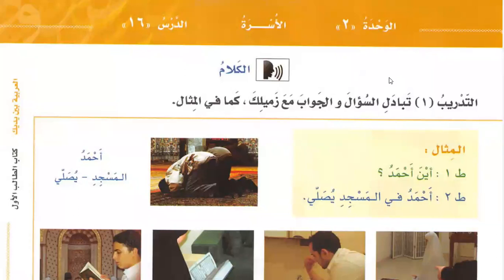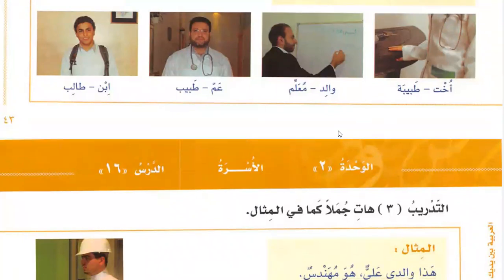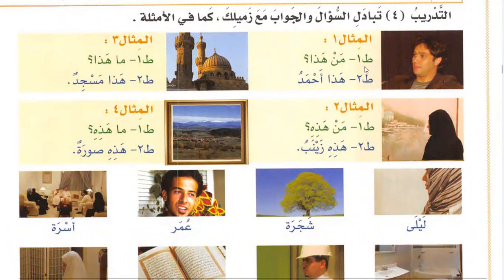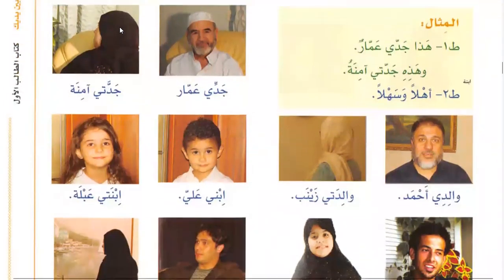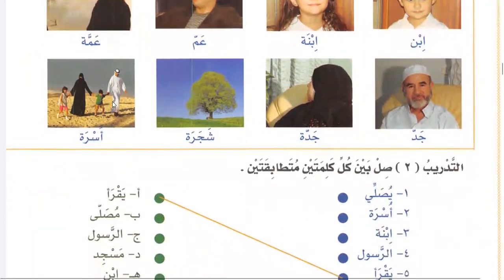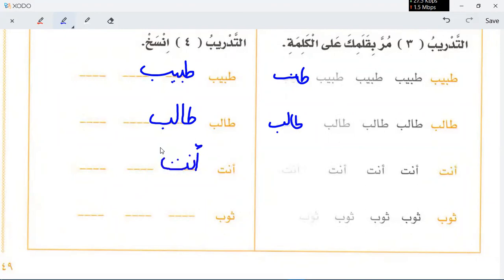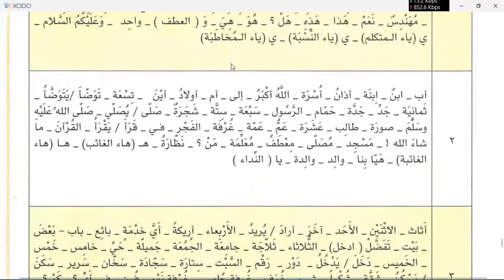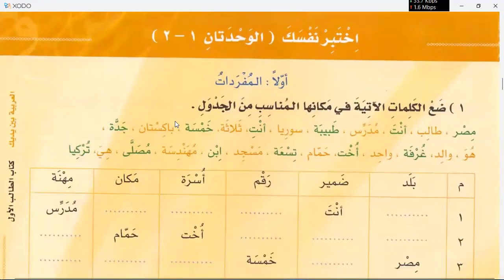Learn Arabic | Chapter 16 of Al Arabiyyah Bayna Yadayk Book 1 Part 1